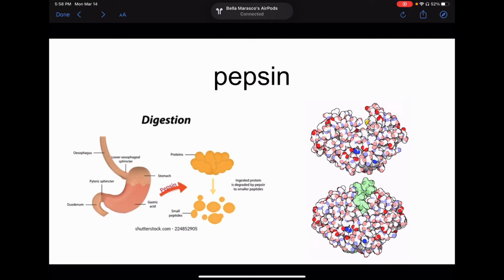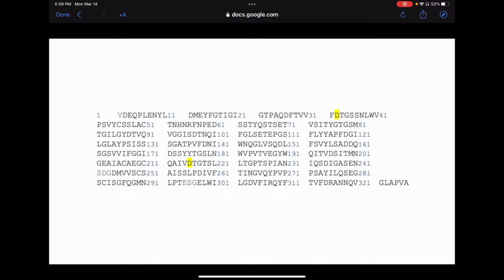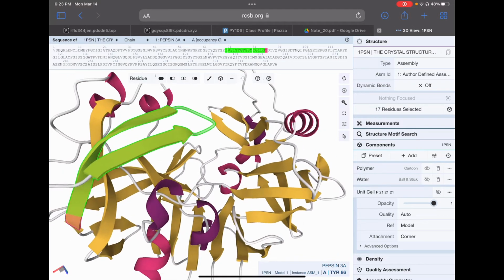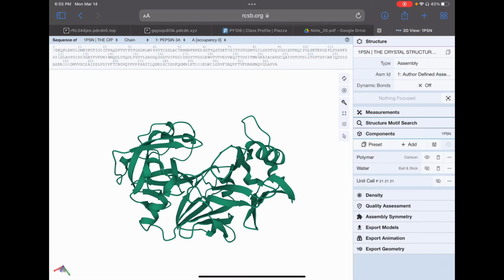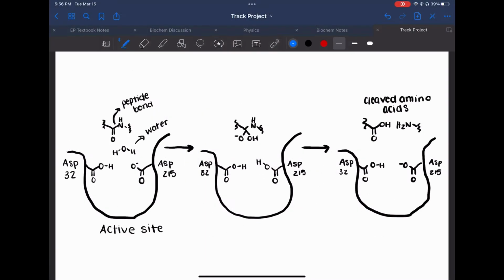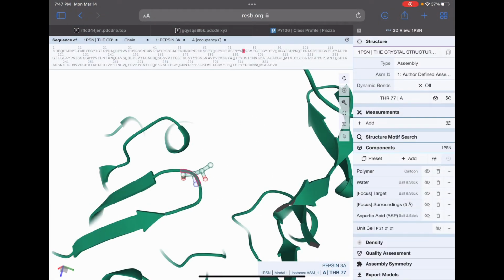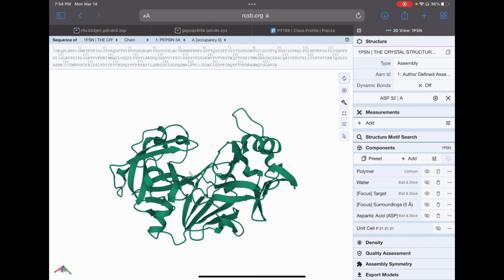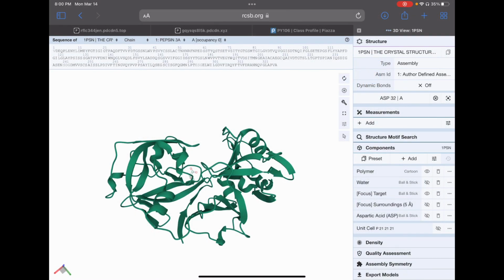Pepsin Track Project 1